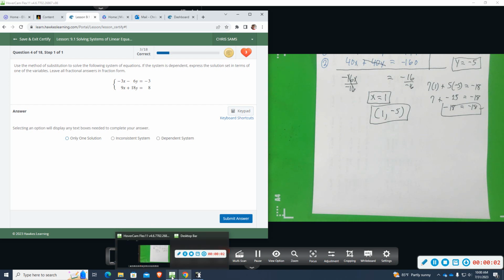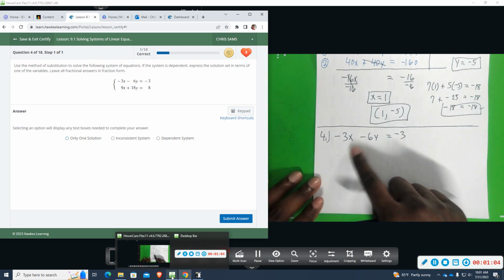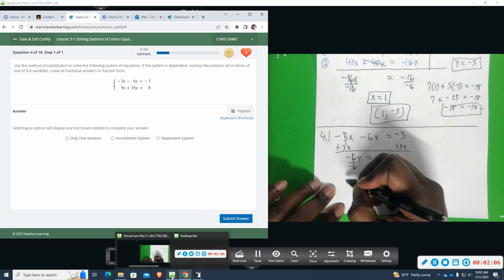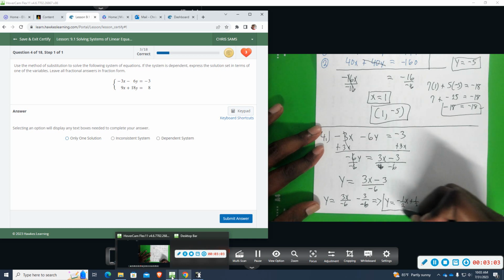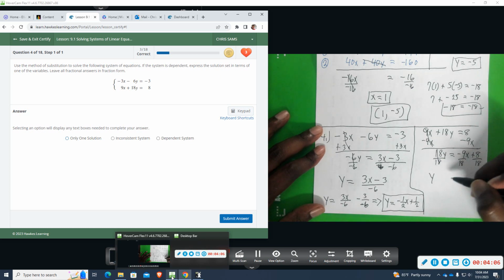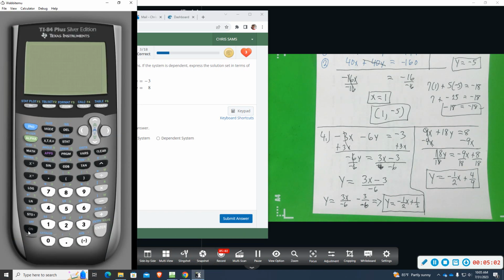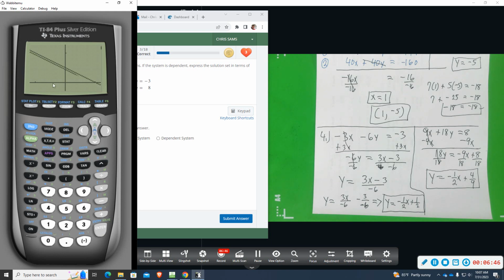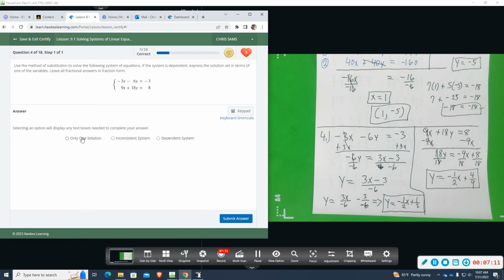LSCO CA 9 1 4